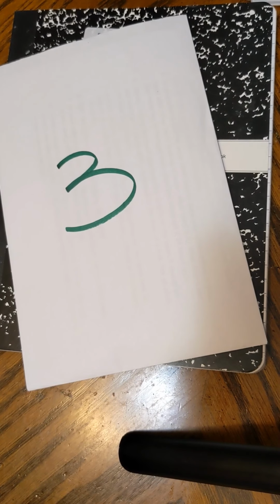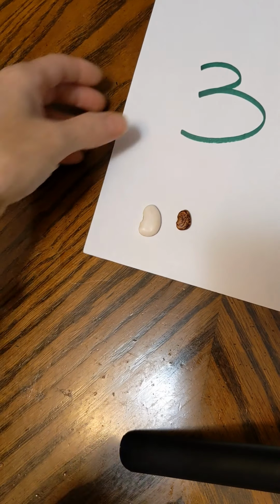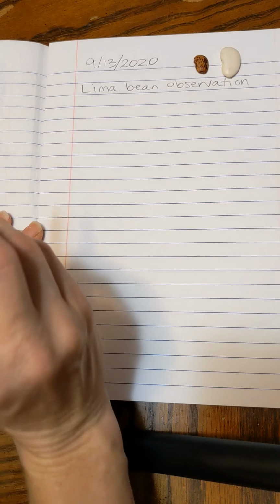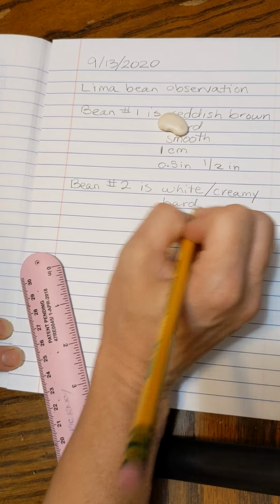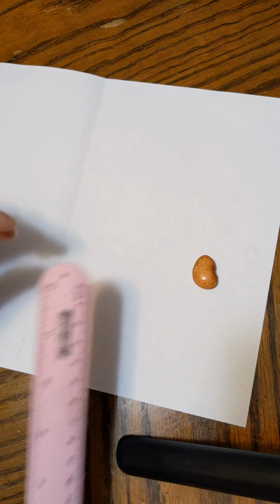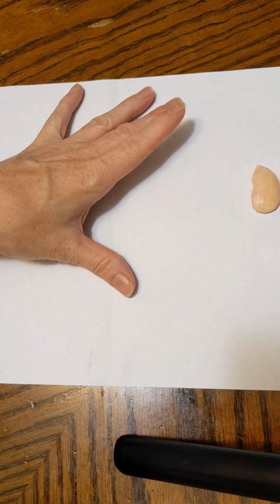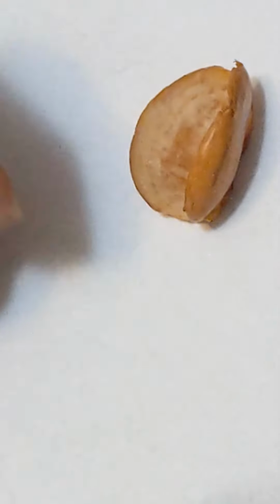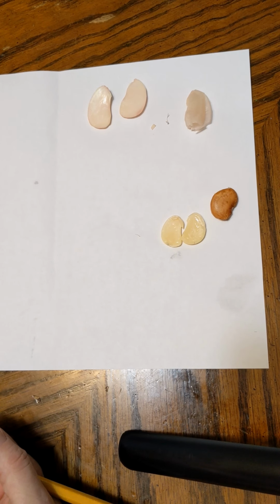Dissecting a Bean Seed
This video provides instruction on garden science kit #3. We will dissect a bean seed and note measurements and other observations in our science notebook.
*Note that this activity requires us to soak our bean seeds in water for 24 hours. You can do that before watching, or watch and get started with the soak and come back to the activity the following day.